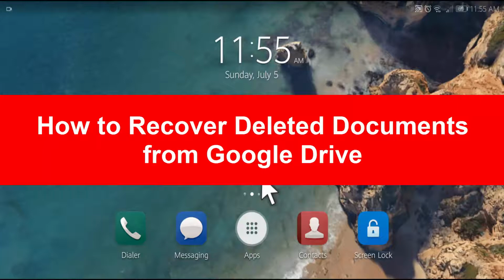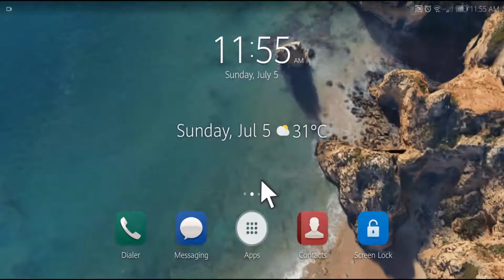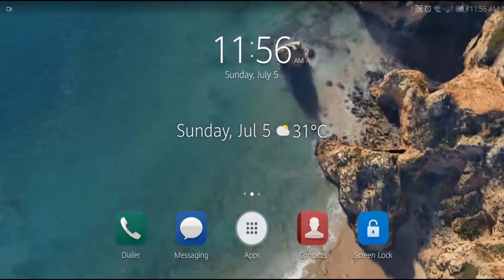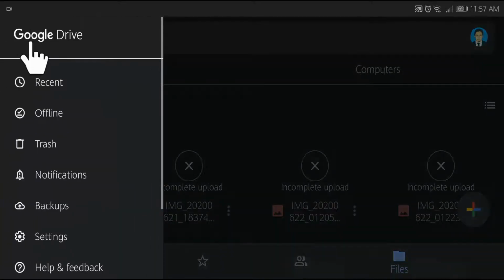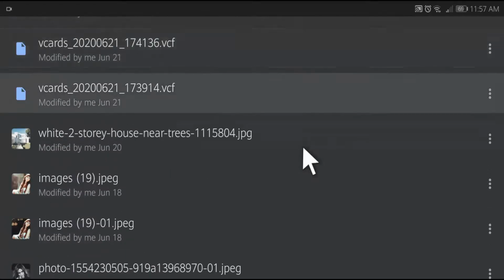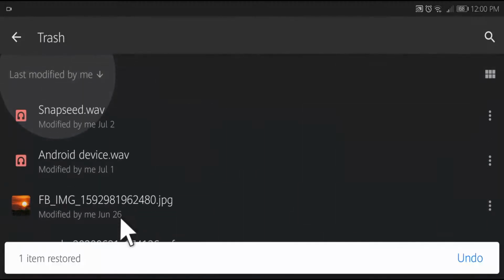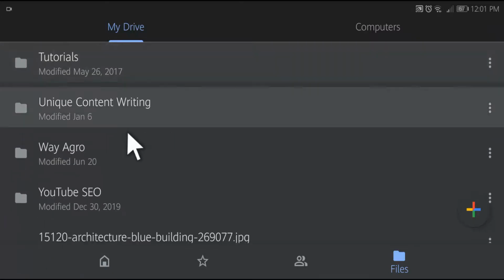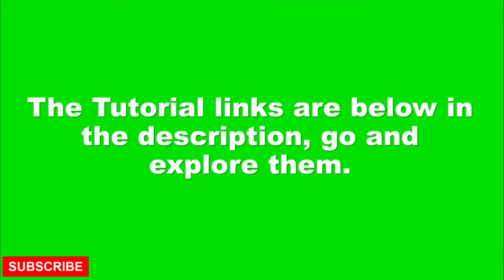How to Recover Deleted Files from Google Drive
Restore Files From Google Drive | How to Recover Deleted Documents from Google Drive

In this video, I'm going to show you how to recover deleted documents from google drive. By watching this video you'll be able to learn how to restore files from google drive. Here I'll discuss step by step how to recover your deleted files from google drive. Don't skip any part of this video.

If you're using google drive this video is going to be very helpful for you.